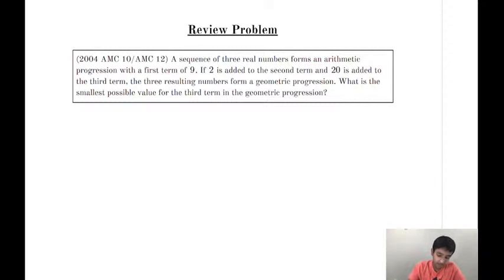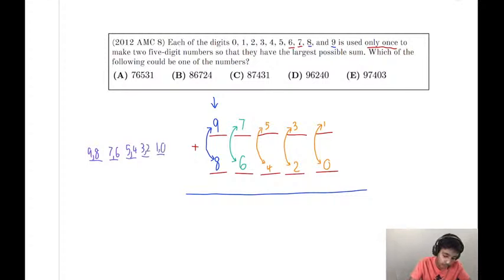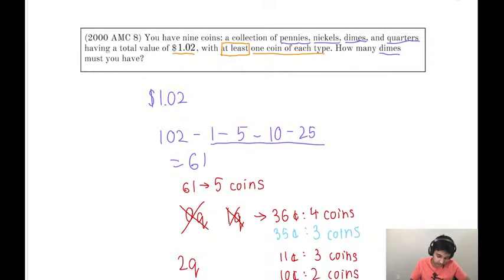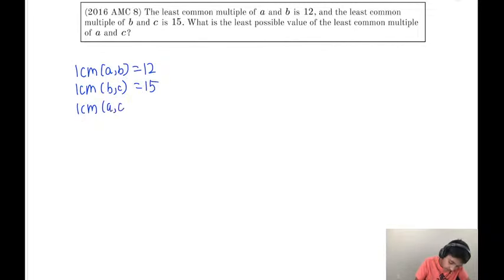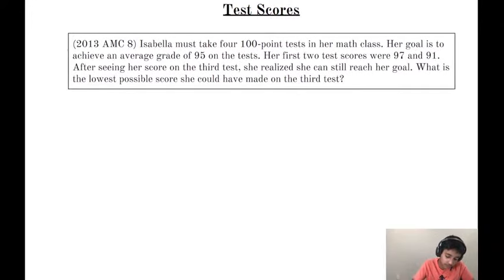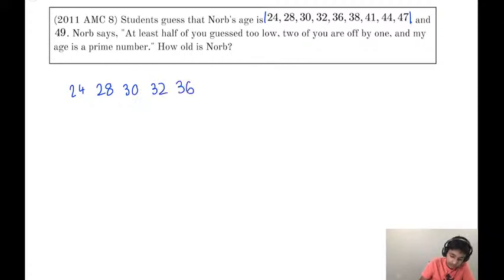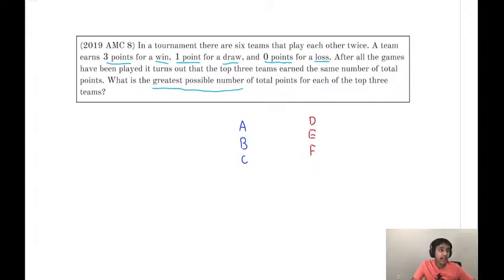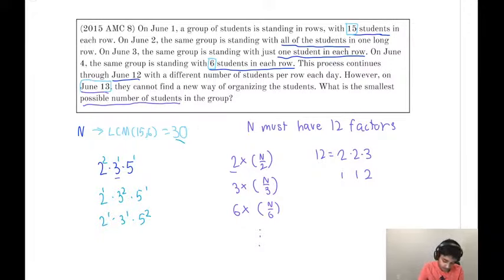AMC 8 Advanced Math Class 3 - Number Theory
In this class, we will be discussing Number Theory. We will also be going over some interesting and challenging competition problems.

If you haven't already watched them, please make sure to watch these 3 videos before the class: